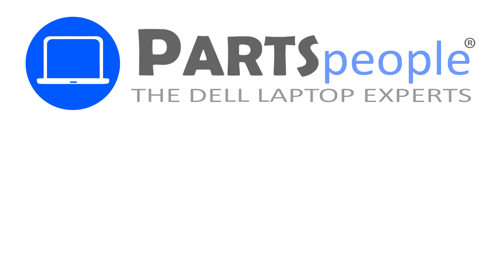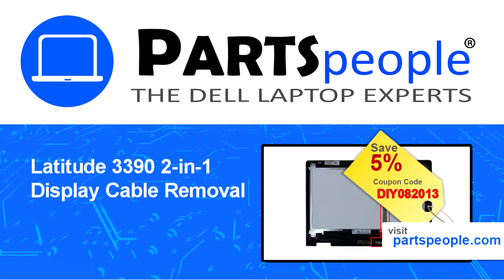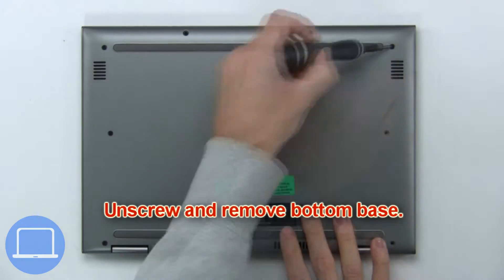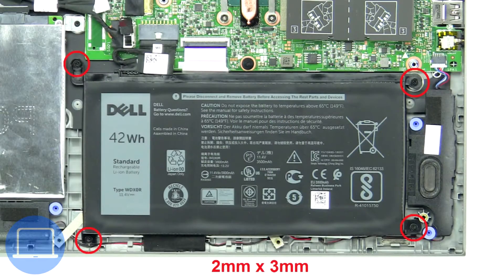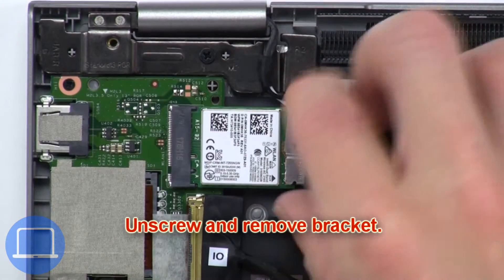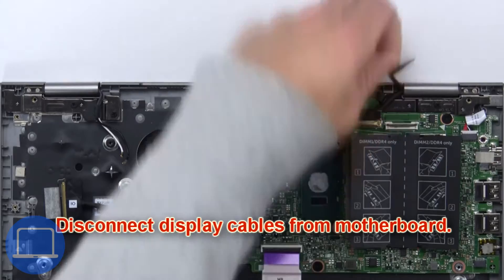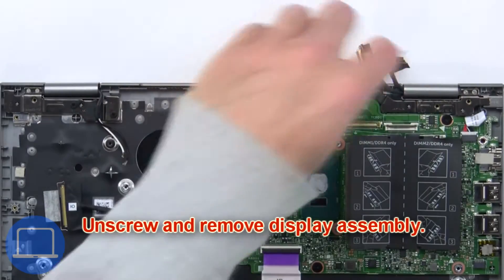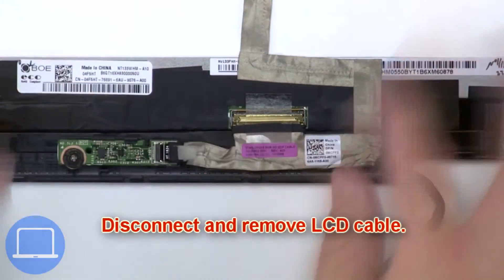Dell Latitude 13-3390 2-in-1 (P69G001) Display Cable How-To Video Tutorial